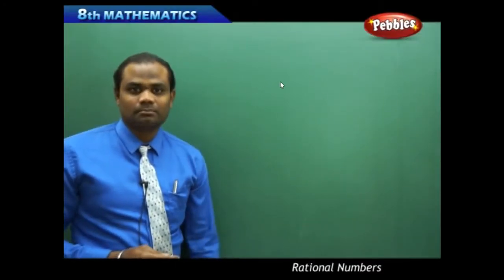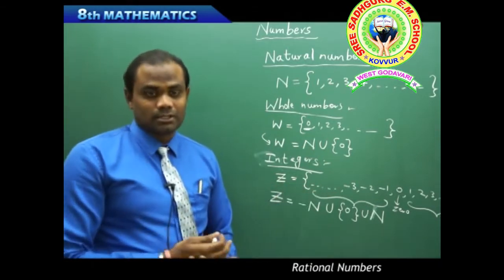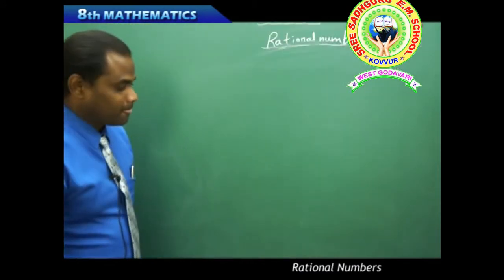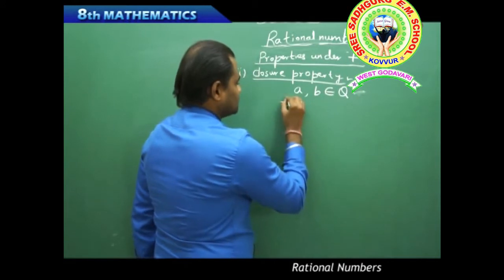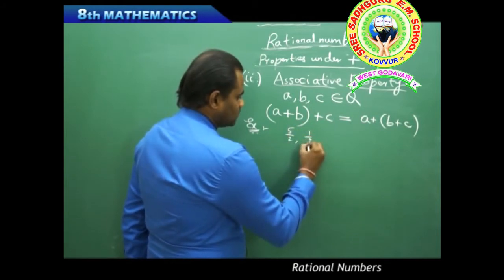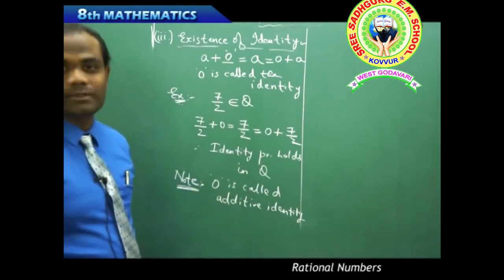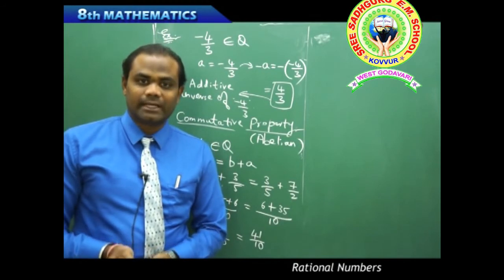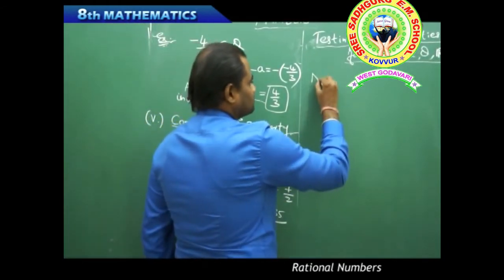8th class maths chapter 1 Rational numbers